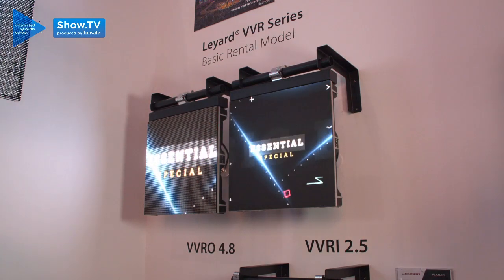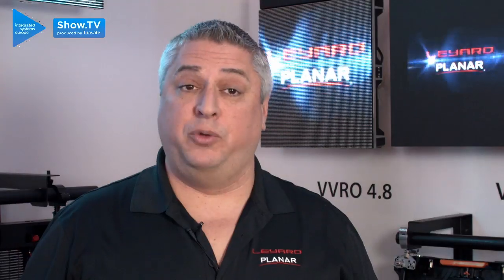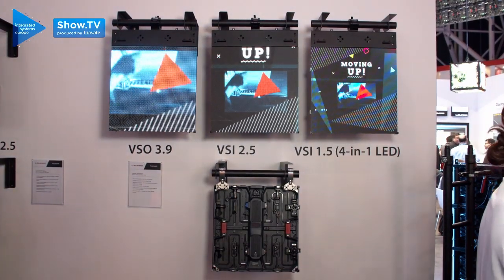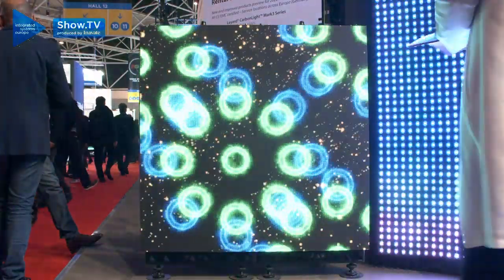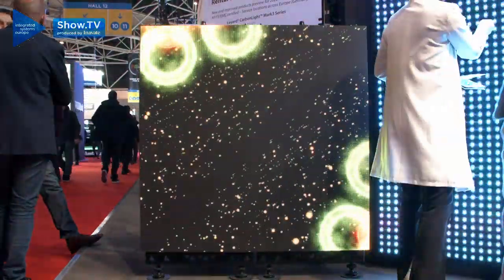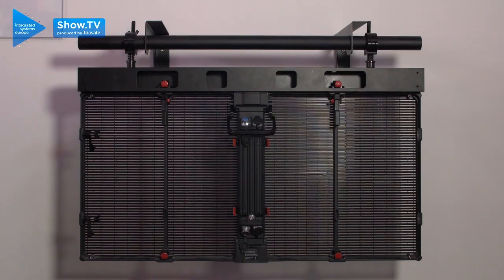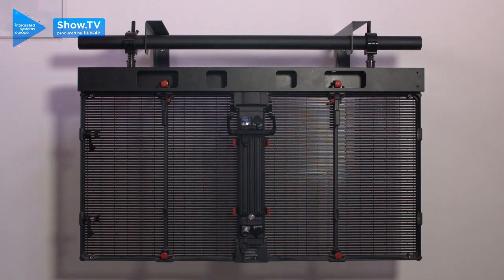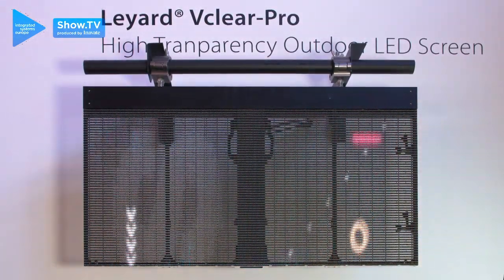Leyard has LED options for every application